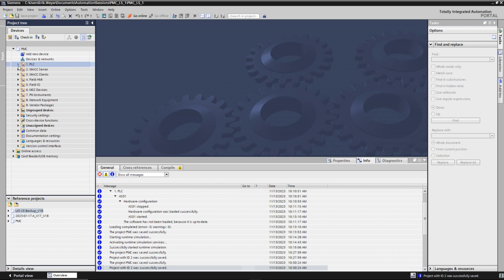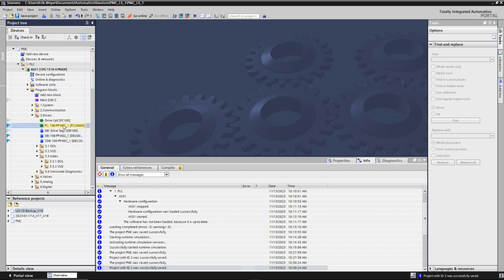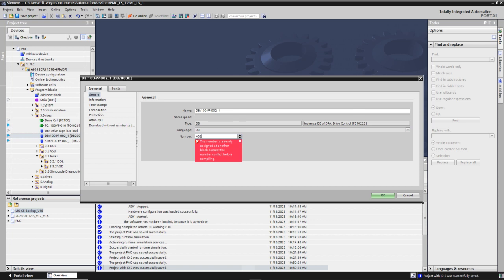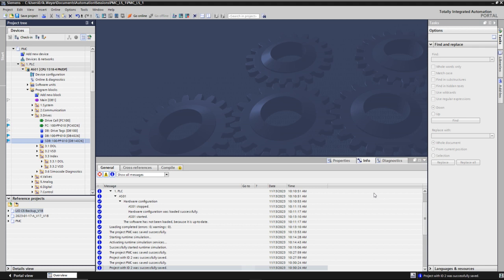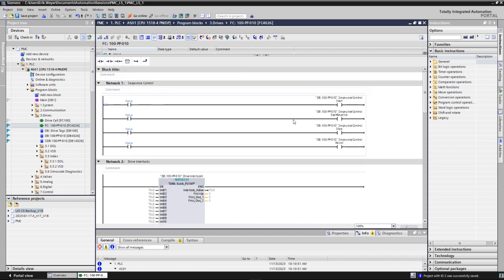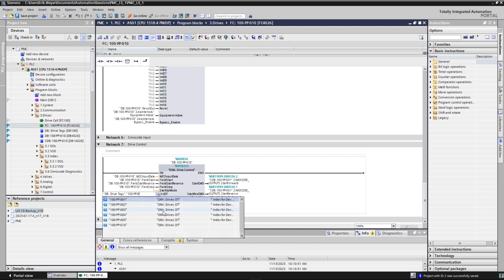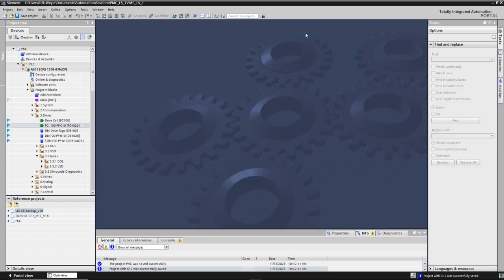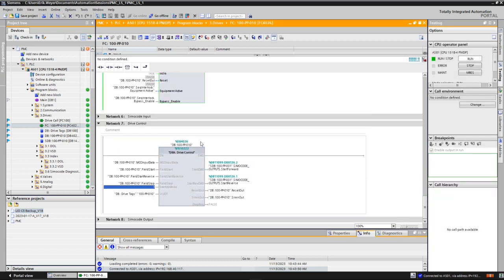DRA PMC Drives Part 1 - General Block